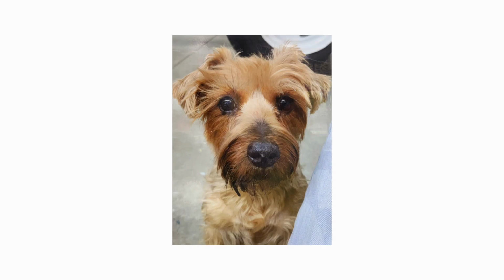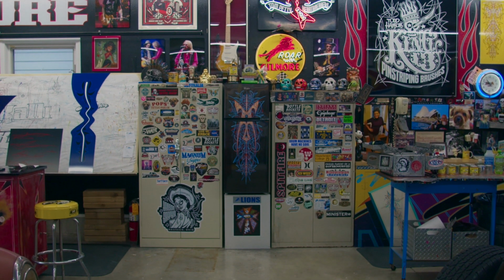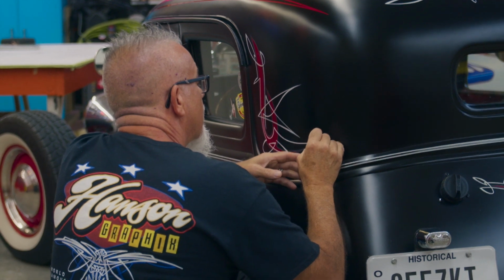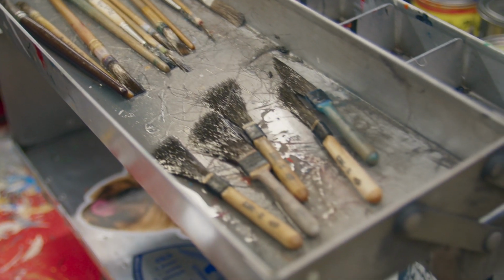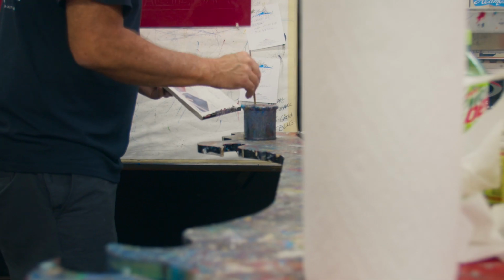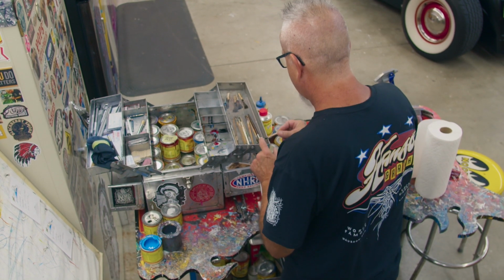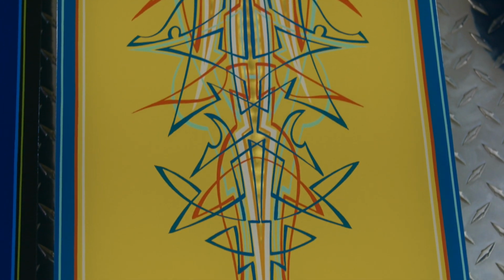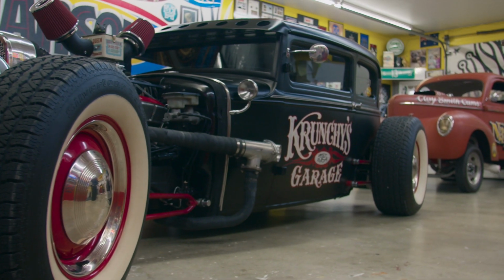Pinstriping- A Day in the Life of Todd Hanson / Hanson Graphix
Showcasing a day in the life of Todd Hanson who has been pinstriping and signpainting for 45 years.